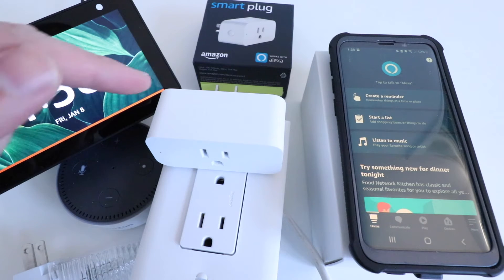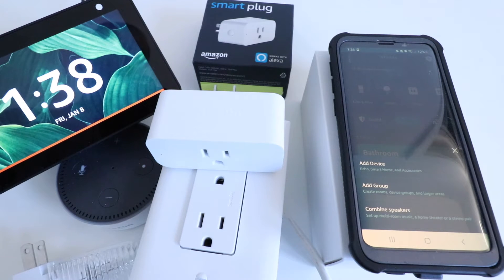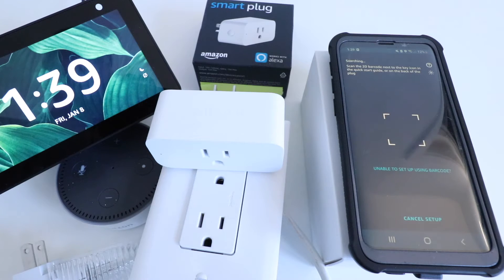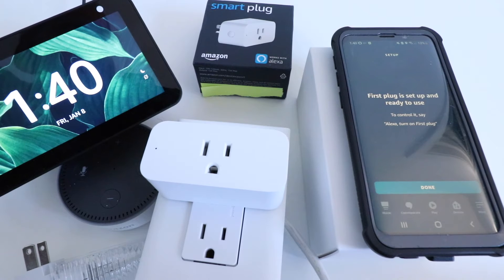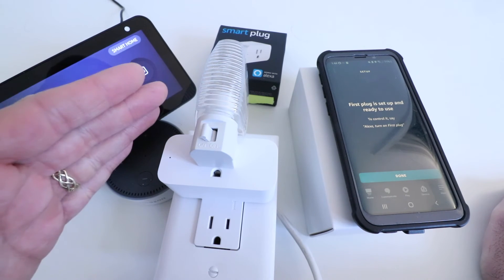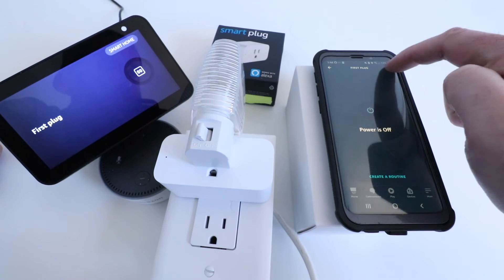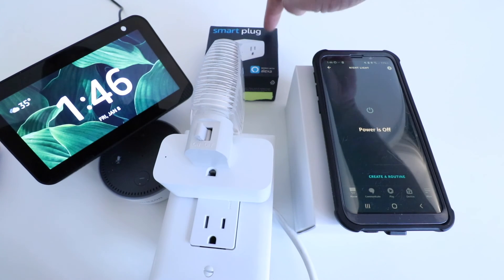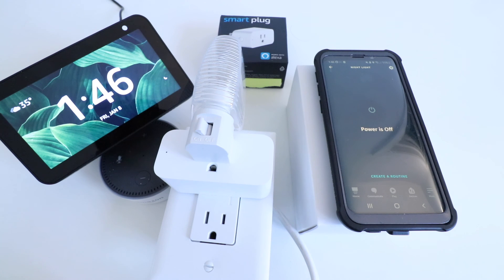Amazon Smart Plug Setup : How To Install Alexa Smart Plug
Alexa Smart Plug

In this video we teach you how to setup an amazon alexa smart plugs so that you can control your devices with Alexa voice commands.

The Alexa smart plug is a smart wifi device that allows you to remotely control things you have plugged into it via Alexa voice commands or remotely using your phone.

Amazon Smart Plug Setup:
1. To setup your alexa smart plug you will need to have the Amazon Alexa App setup and installed on your phone.  You should also setup and connect the Amazon
2. Open the Alexa app and click on the devices tab.
3. Click on the "+" symbol in the upper right hand corner.
4. Click on "add device"
5. Scroll down to the "plug" symbol and select.
5. Select "Amazon" from the manufacturer list.
6. Click "Next" to connect the Amazon Alexa smart plug.
7. Click "Scan barcode" and use the phone to scan the barcode on the back of the smart plug.
8. Choose your wifi network and enter your password if requested.
9. Click "Next" when your device connects.
10. Click "skip" when it asks to add your plug to a group.
11. Click "Done"
12. Congratulations your Alexa Smart Plug is setup and can now be used remotely or with Alexa voice commands for control.